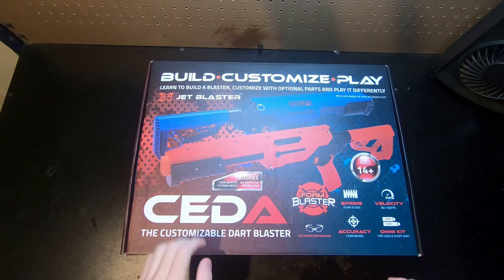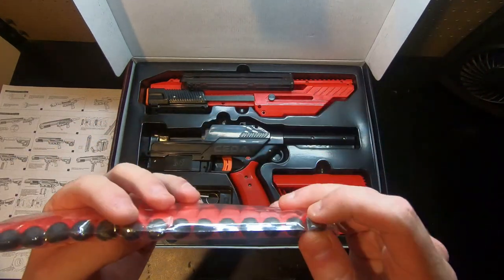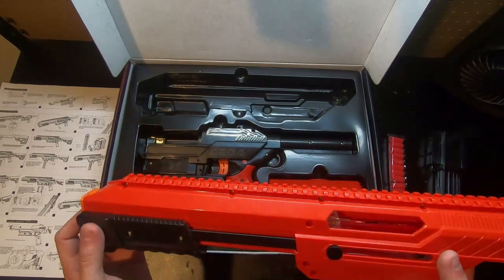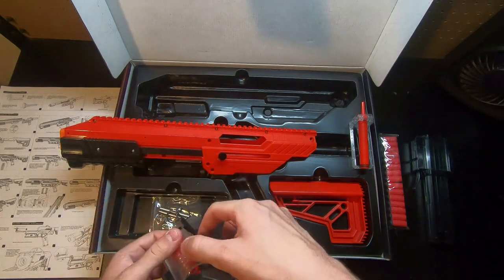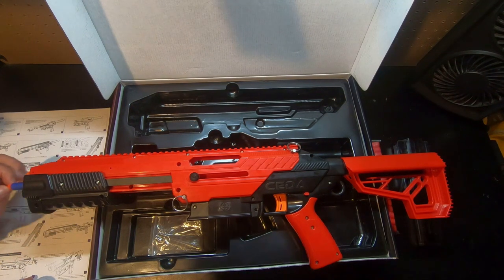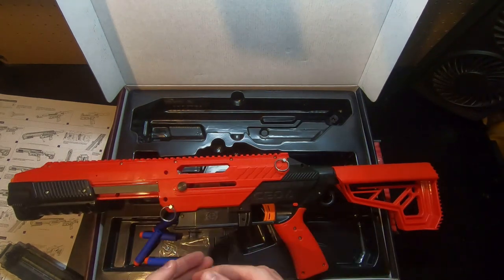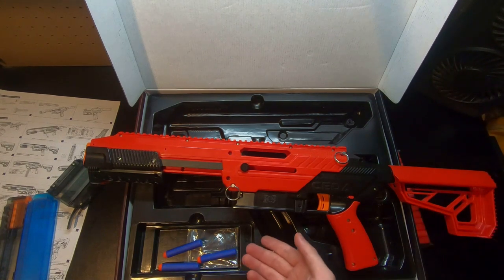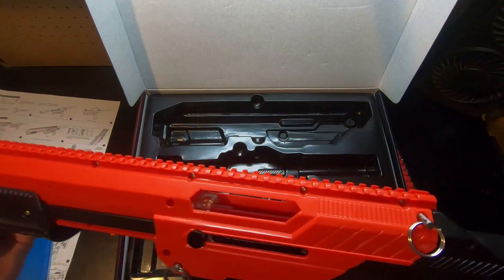Ceda S Unboxing and Review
As Tucker got new blasters for his birthday Jacob did as well. He got the new Ceda. We take a look at the other Jet Blaster in the first part of the Ceda series.